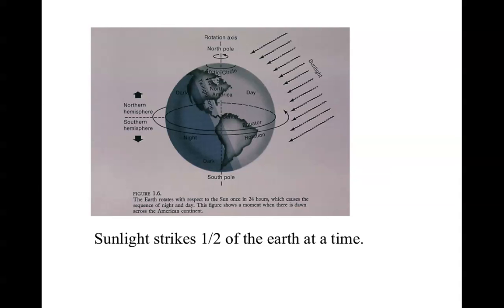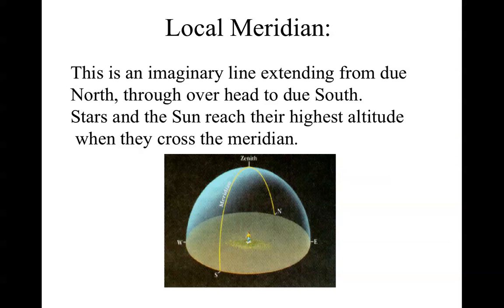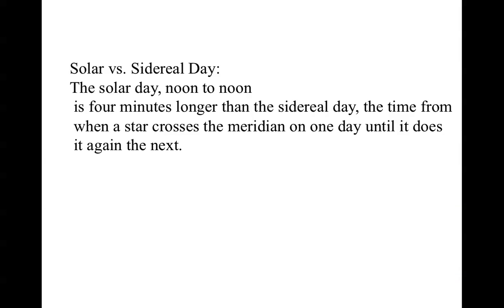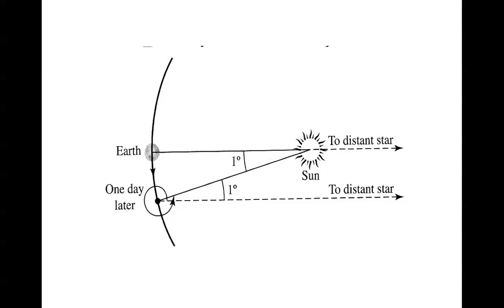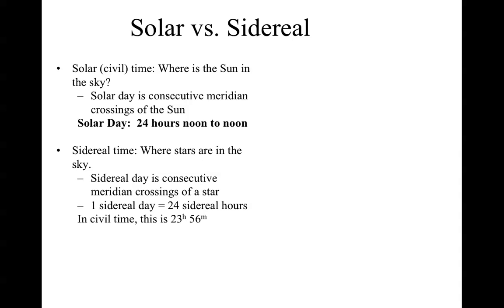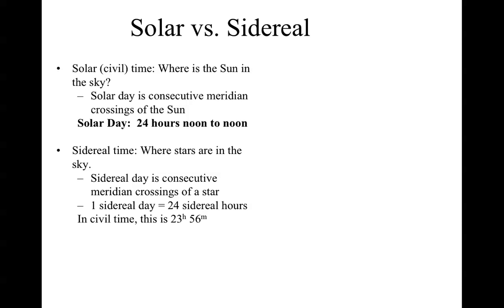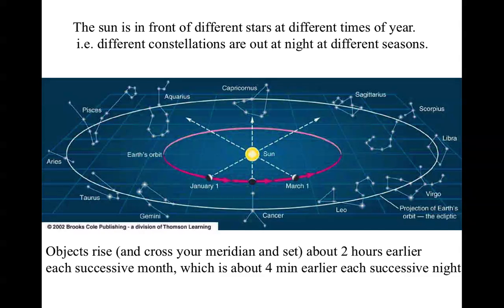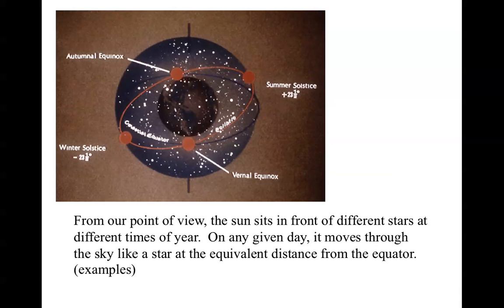4a - Solar vs. Sidereal Day